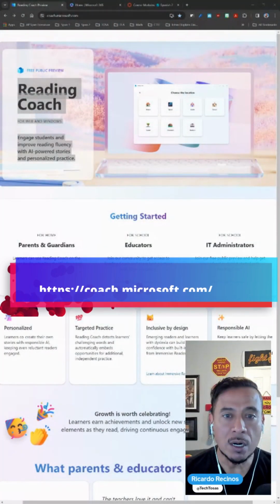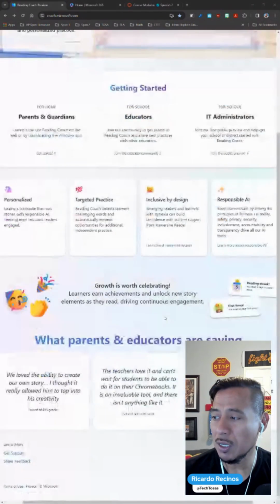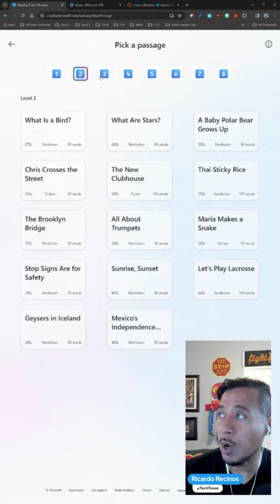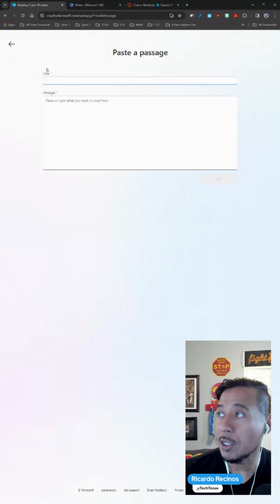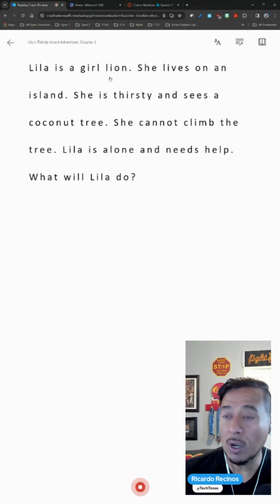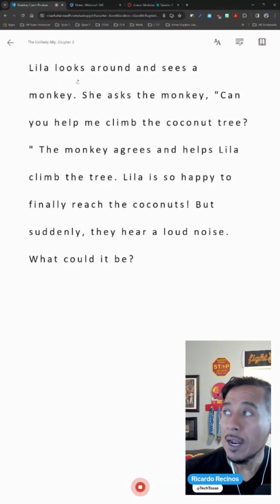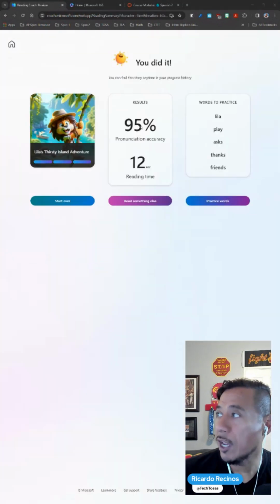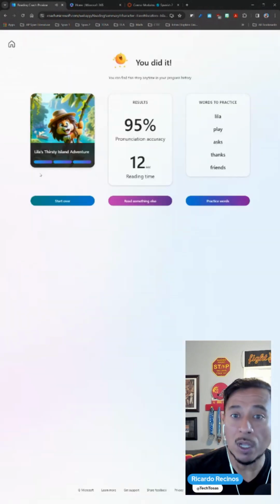Reading Coach App for Web & Windows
Engage students and improve reading fluency with AI-powered stories and personalized practice.